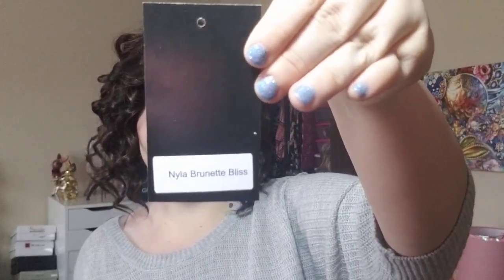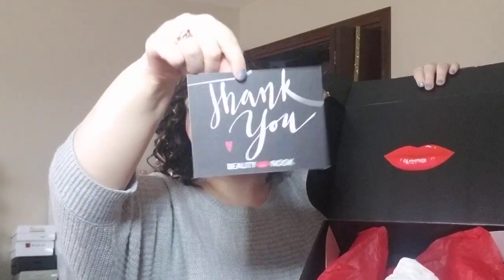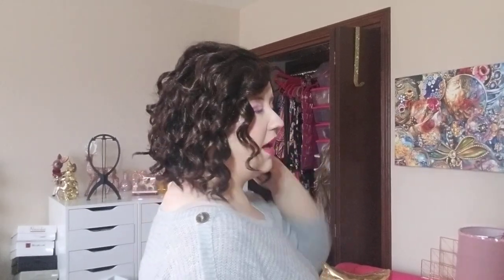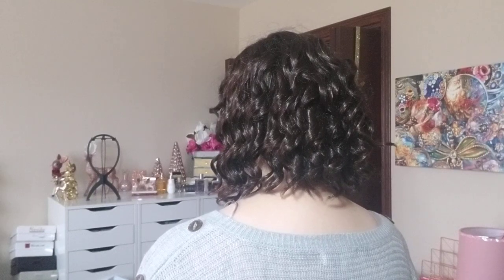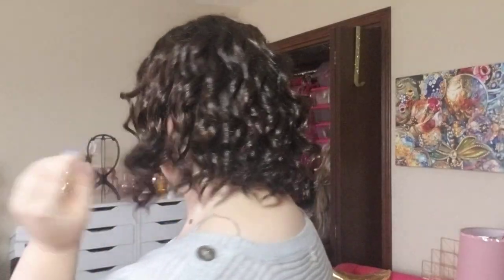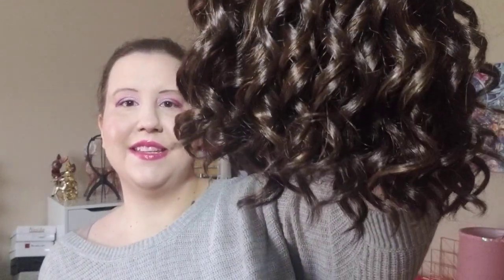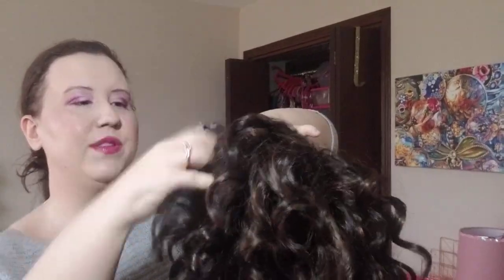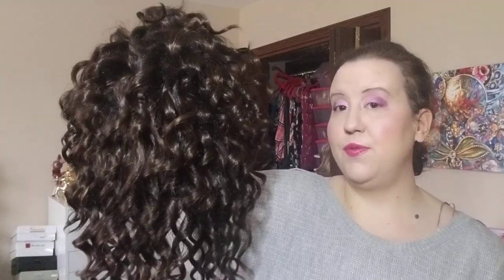Loving Nyla Wig in Brunette Bliss by The Beauty Nook! Gorgeous curls!!!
I have many exciting hairstyles as well as makeup reviews to share with you in the upcoming weeks! Don't forget to live glamorous every day, life is short and I believe we can all achieve this with a little bit of makeup and beautiful hair we are empowered to live our Best Life Glamorously!

This wig was purchased with my own funds.

This wig can be purchased from The Beauty Nook...

I want to mention my favorite Etsy shop for beautiful rings, hair accessories and jewelry LuluKelloggAtelier...

My EBay store~ Mrs K's Heavenly Boutique

"Daily Dazzle and Dawn Stamper"